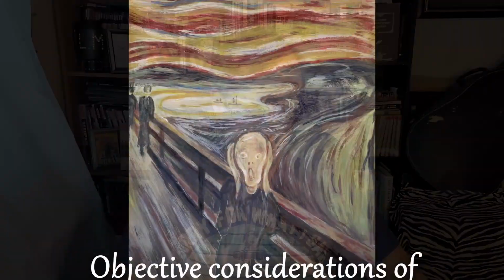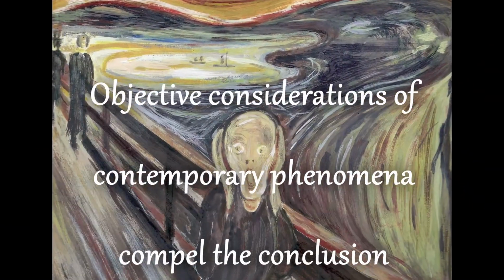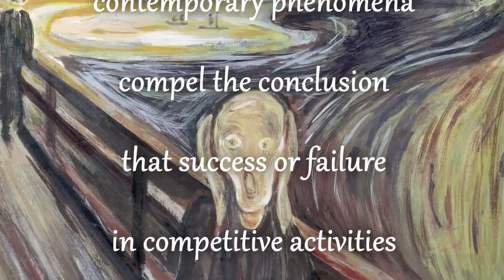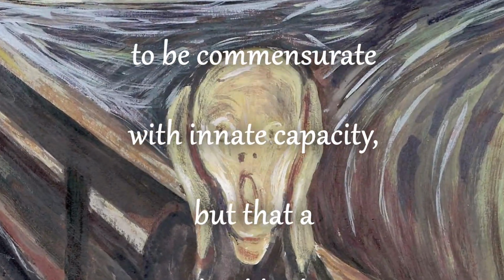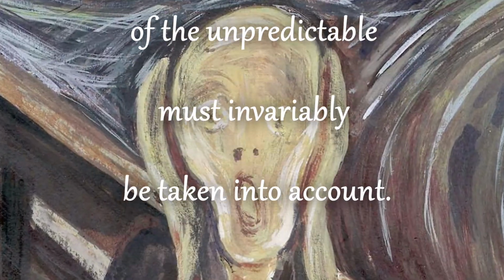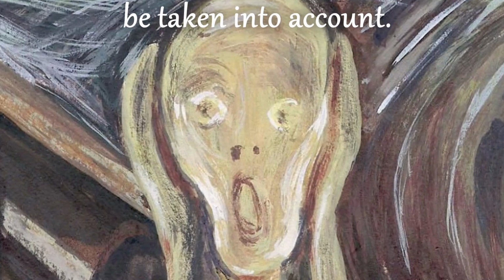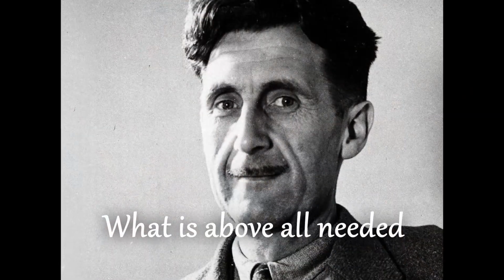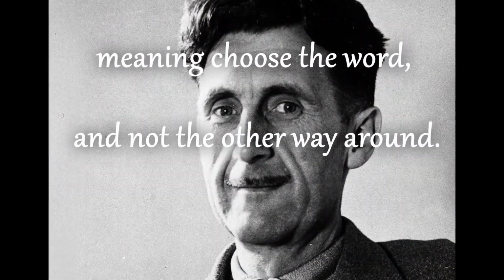The Causes of (and Cure to) Bad Writing: A Lesson from George Orwell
George Orwell's essay "Politics and the English Language" taught me some of the most important writing lessons I've ever learned. These are my takeaways.

Creative Writing Corner is all about helping YOU become a better word-slinger and storyteller. CWC host Luke J. Morris is a published author and full-time English and Creative Writing teacher with a Master's degree in Creative Writing, and on this channel he shares what he's learned over 30+ years of writing and study. Enjoy and engage!

Good luck, and good writing. Peace!